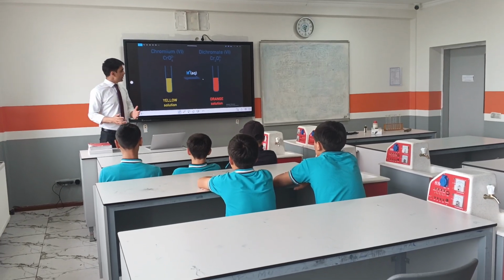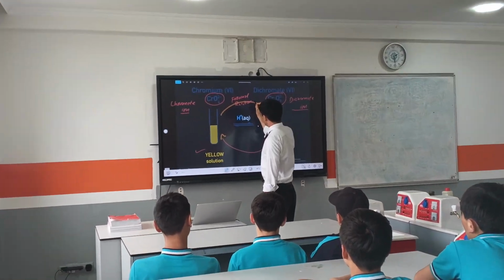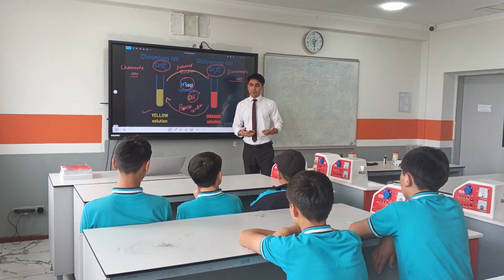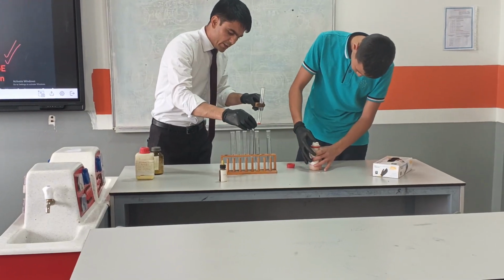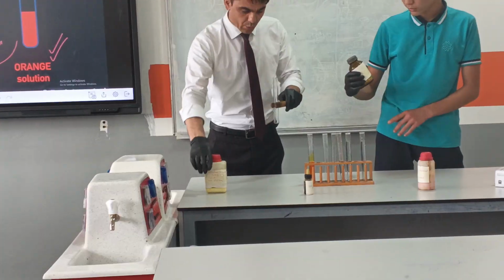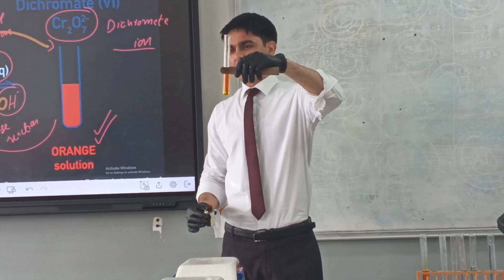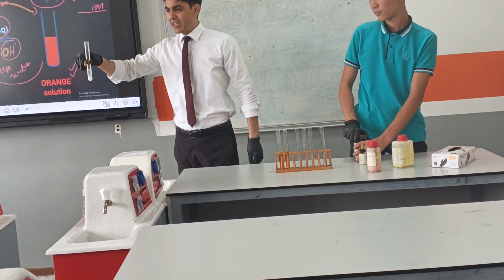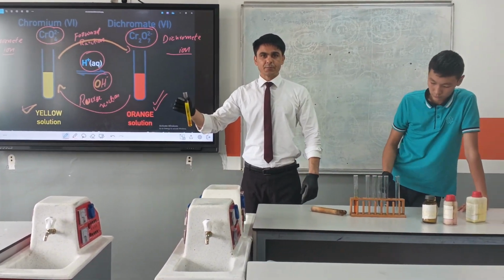Hands on demonstration of chemical equilibrium.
Making IGCSE Chemistry Concepts Visible Through Practical Investigation 🧪

In this laboratory session, I demonstrated IGCSE Chemistry – Chemical Equilibrium through an inquiry-based learning approach, connecting theoretical concepts with hands-on investigation.

The chromate–dichromate equilibrium experiment allowed students to explore reversible reactions, equilibrium shifts, and Le Chatelier’s Principle through direct visual observation of color changes. This practical activity transformed an abstract concept into a meaningful scientific experience.

By combining explanation, investigation, and observation, students develop deeper conceptual understanding and stronger scientific thinking skills.

I believe effective chemistry learning happens when students can question, investigate, observe, and connect theory with real-world chemical phenomena.